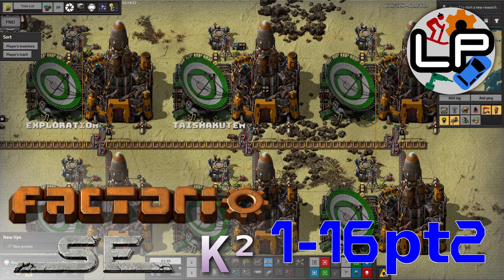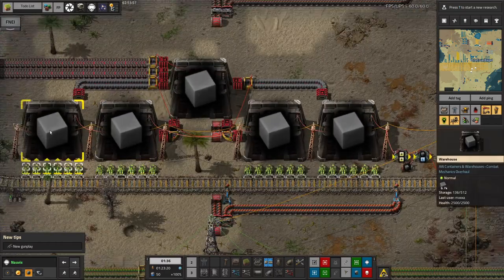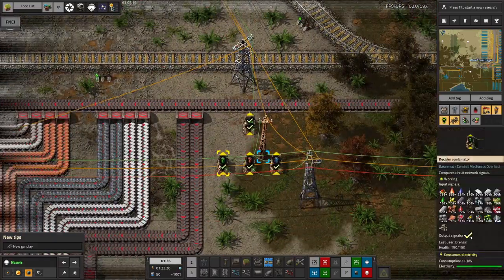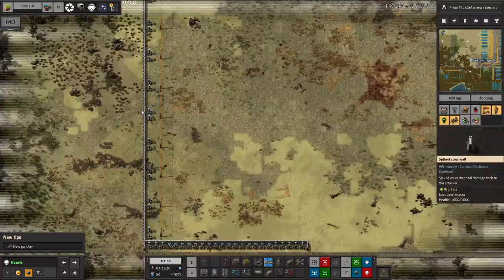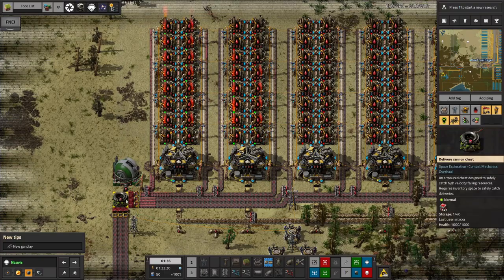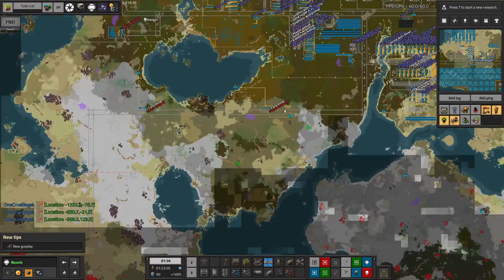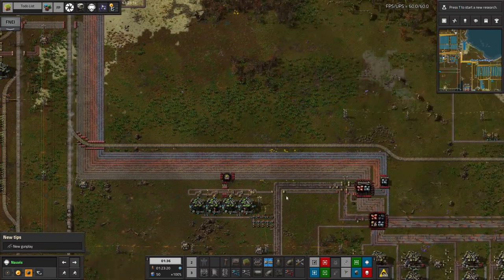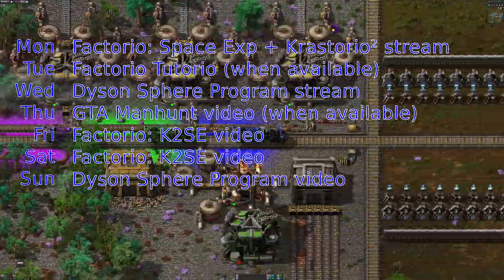S1-E16 pt2 - Flat Batteries - Laurence Plays Factorio: Space Exploration 0.6 + Krastorio²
This week brings us power problems, a space port and a boost to copper production ... kind of. Let's take a look into what Mike and Marc have been doing while I've been swanning around in space.

Starring:
Laurence
Marc
Mike
Tristan